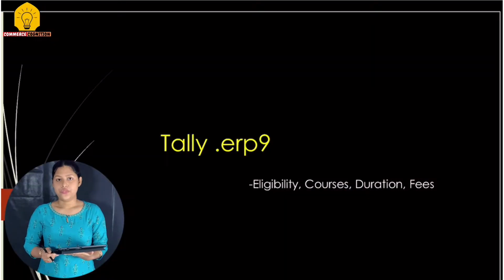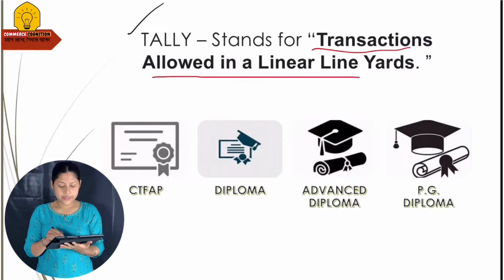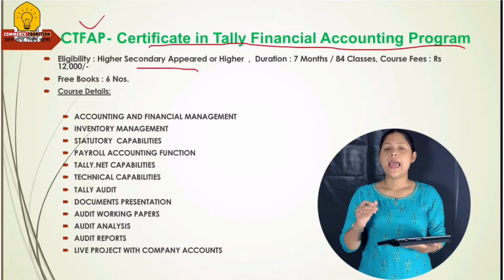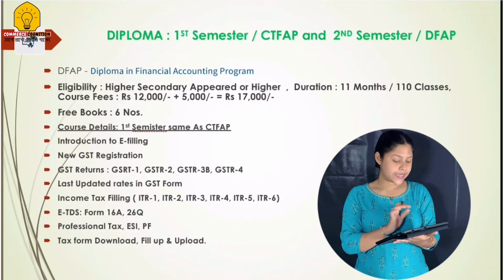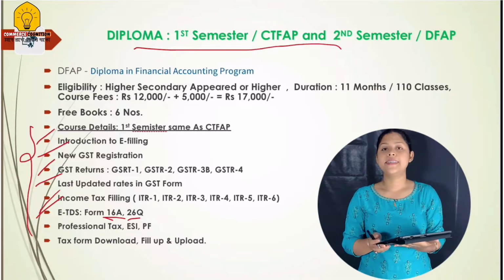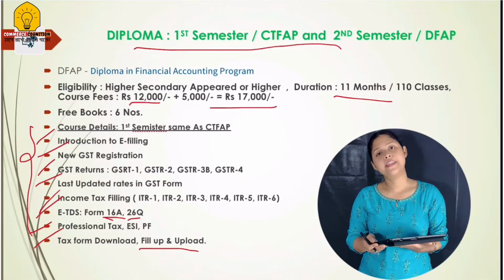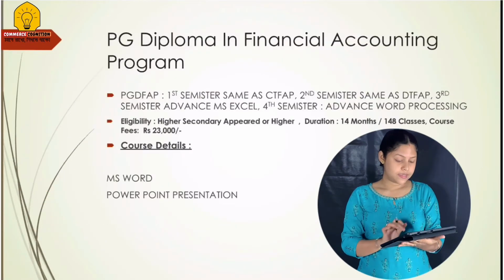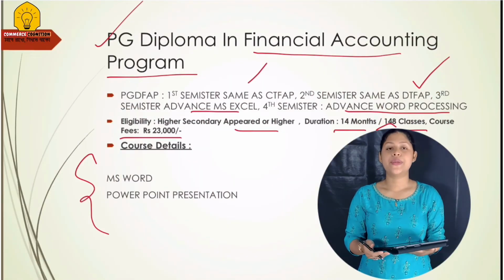Tally Erp 9 Course And Fees Details | Eligibility To Learn Tally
In this video I have explained tally erp 9 course and fees details with eligibility to learn tally. tally courses are the combination of journal entry ledger and pl and balance sheet to be prepared automatically after passing the journal. tally erp 9 full tutorials in English will be given further. what is tally erp 9 and tally accounting system. tally course in English explained. tally erp 9 contains gst and income tax portion. the tally course offers jobs with high salaries. tally erp 9 upgraded as tally prime. the tally tutorial will be given by commerce cognition.
My What's App Number: 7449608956